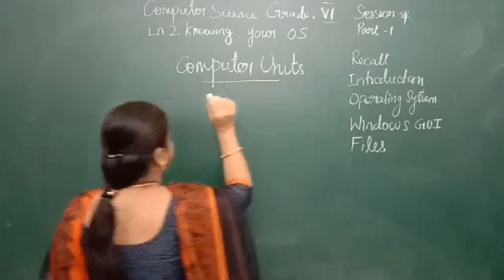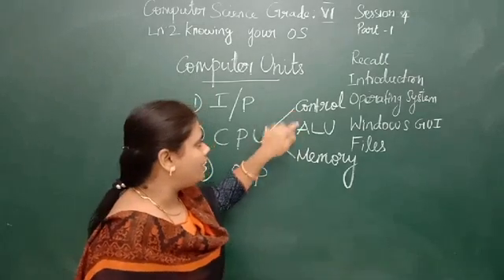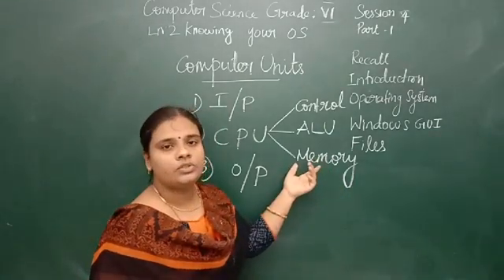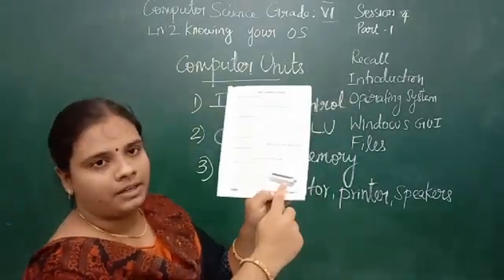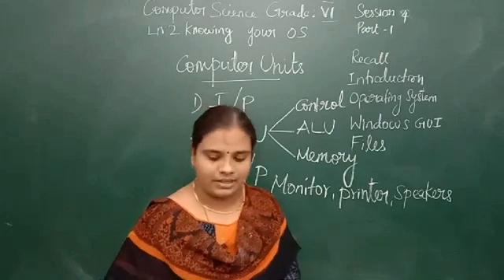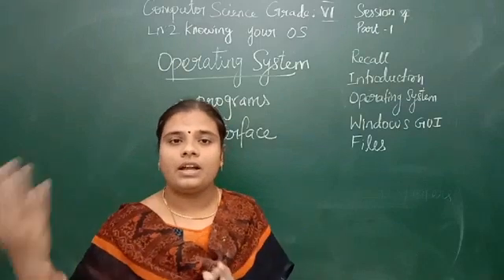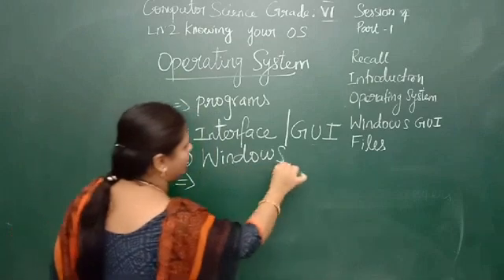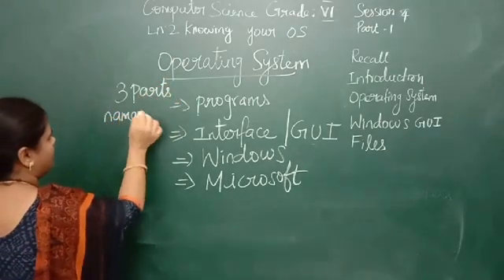Grade-6 Chap-2 Knowing your OS- Session-4